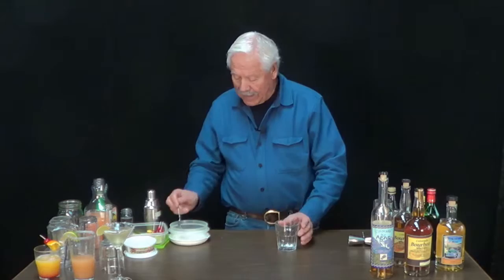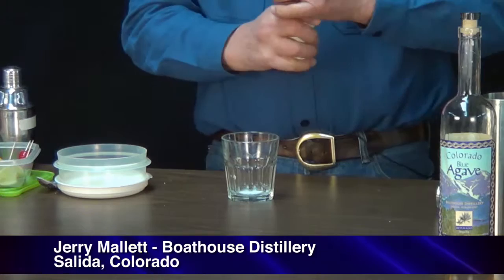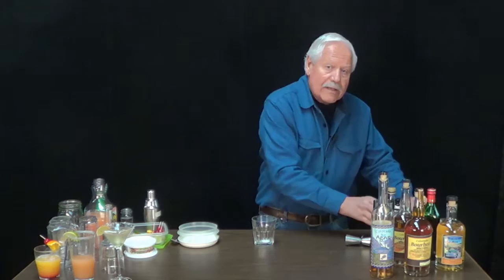Boathouse Distillery - How To Make A Colorado Old Fashion With Colorado Bourbon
Jerry Mallett, owner of Boathouse Distillery shows us how to make a Colorado Old Fashion.  Jerry makes this cocktail with only the best Boathouse Distillery - Colorado Bourbon.